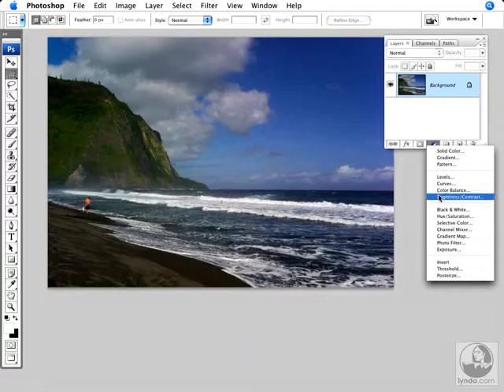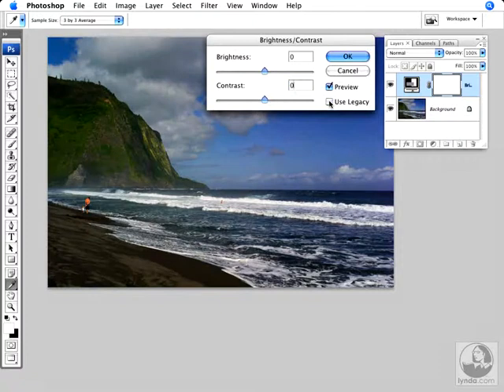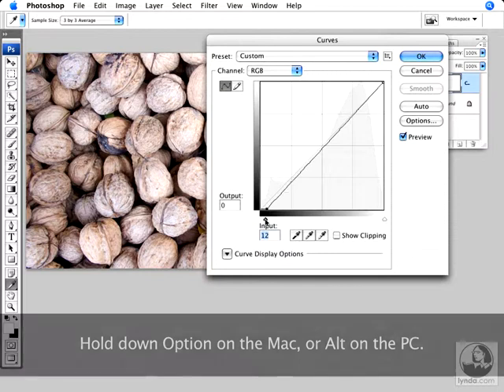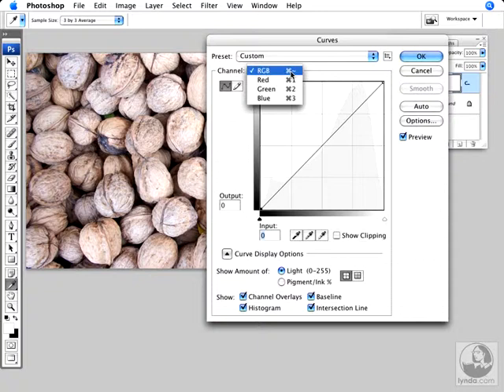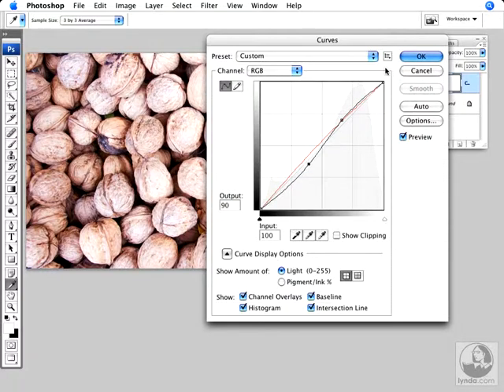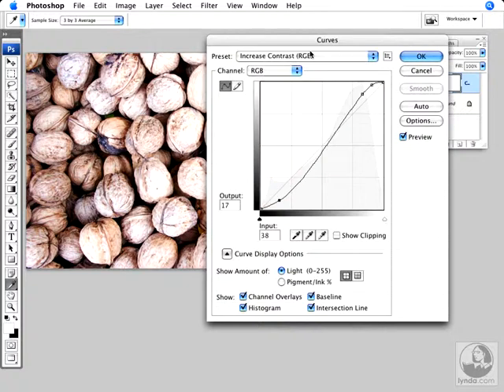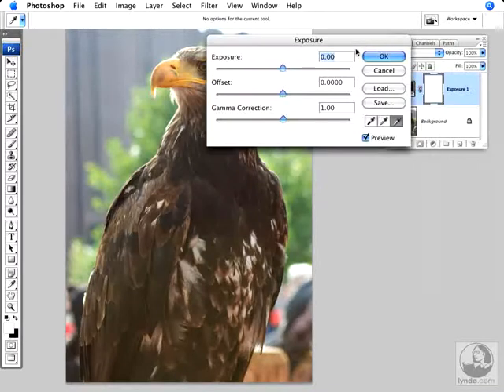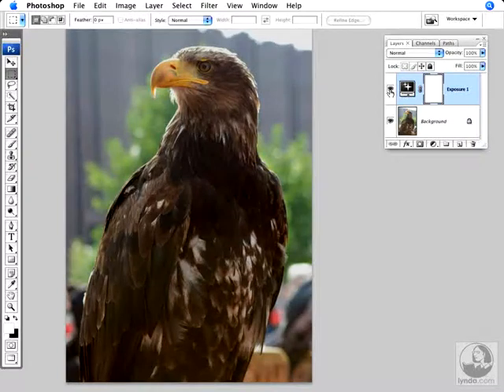Making tonal corrections- Photoshop Tutorials